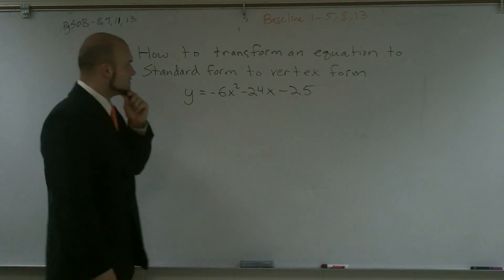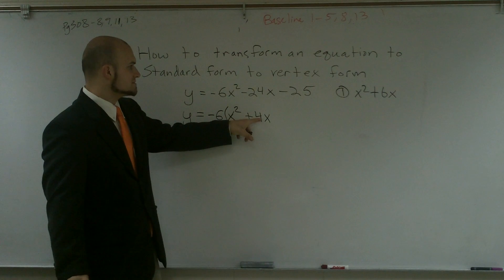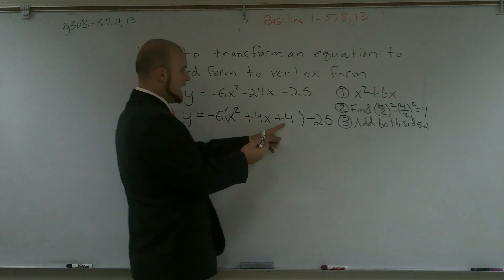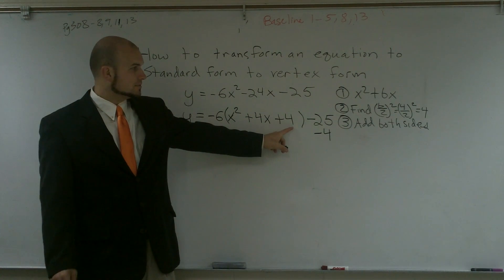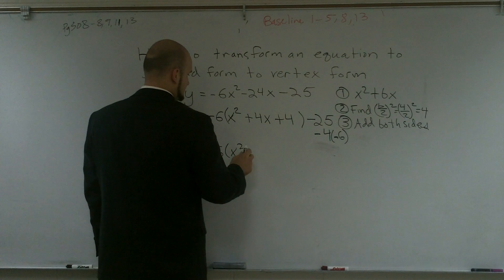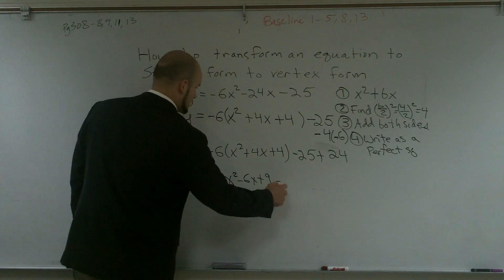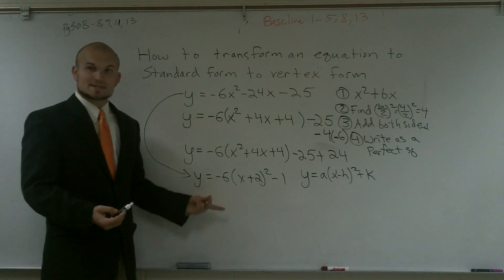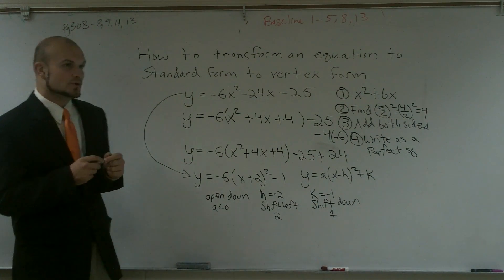How to math transfer and equation from standard form to vertex form